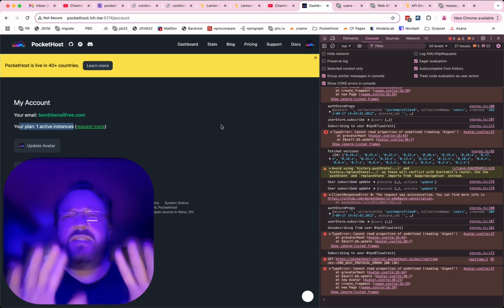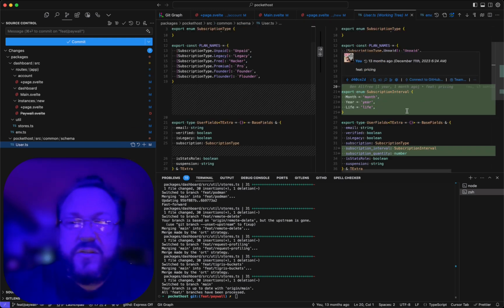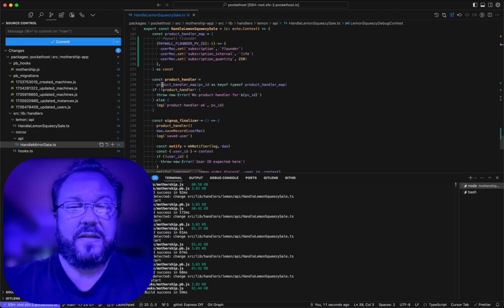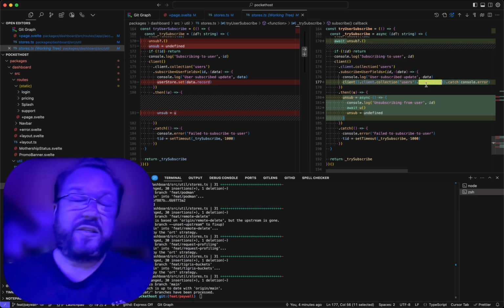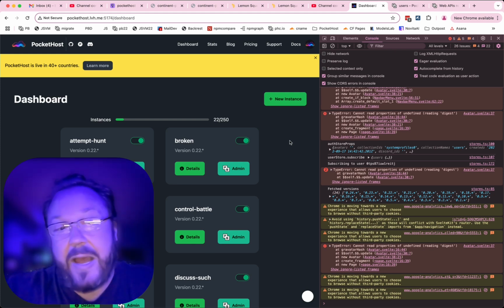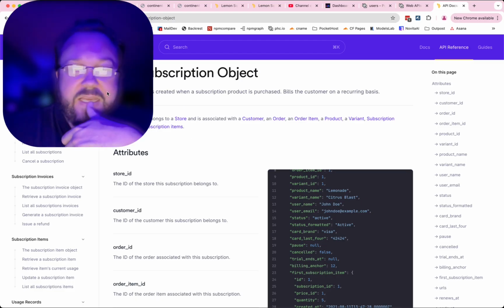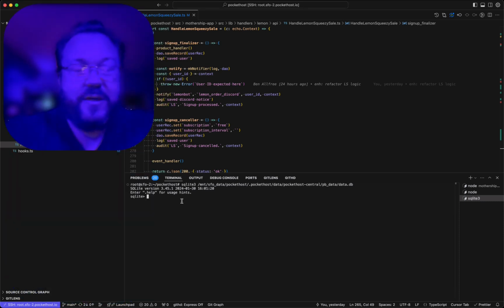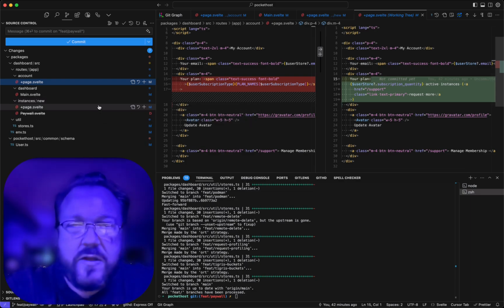I was SO WRONG about Hard Paywalls | PocketBased #008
One step closer to deploying the hard paywall